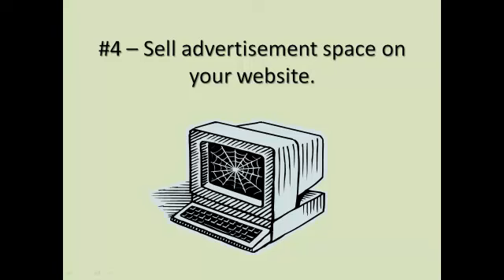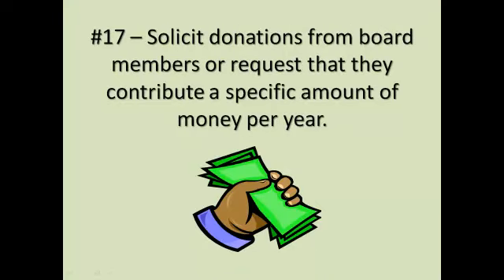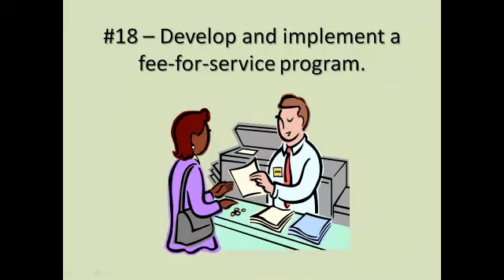22 Fundraising Ideas For Nonprofit Organizations.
Contact me if you want to discuss any of these fundraising ideas, or have an issue you want to resolve, goal you want to achieve, or change you want to make in your pofessional or personal life.